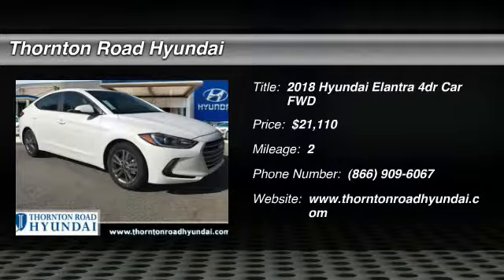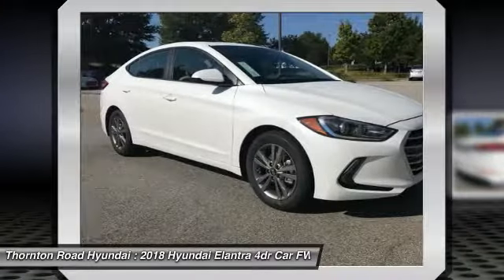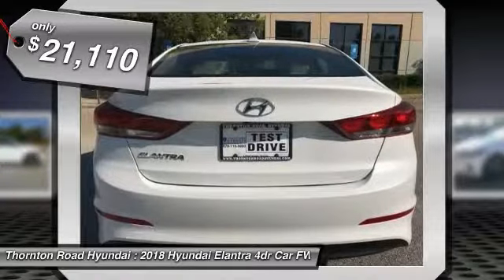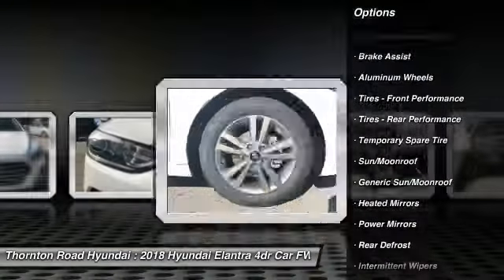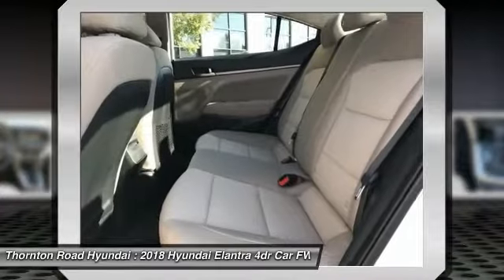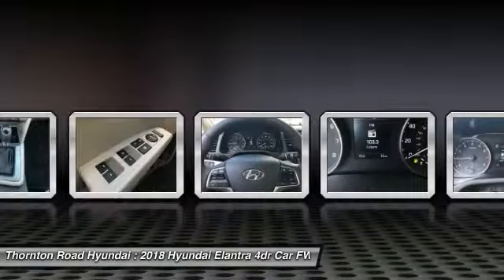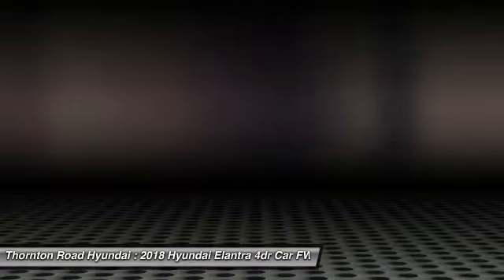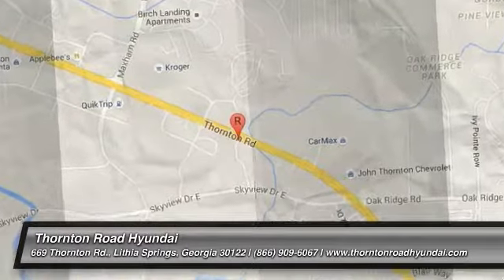2018 Hyundai Elantra Lithia Springs Georgia T5347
2018 Hyundai Elantra Value Edition

669 Thornton Rd.

Looking for the right 4dr car? Today could be your lucky day. this 2018 Hyundai Elantra could be yours.